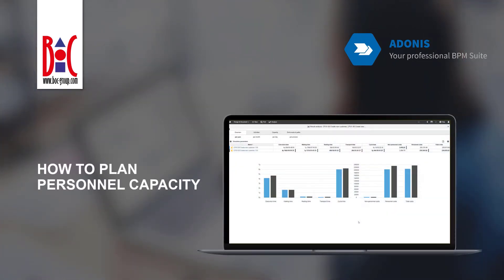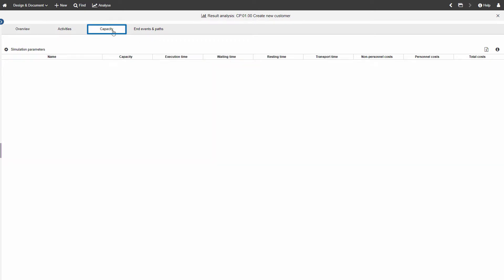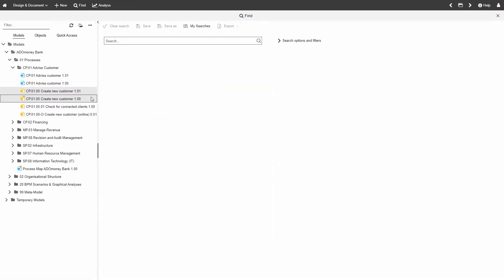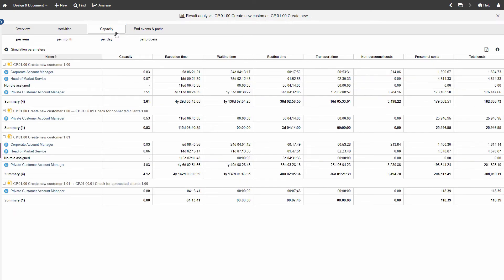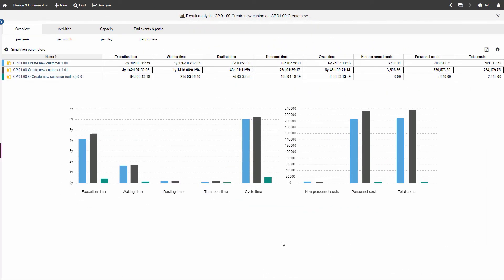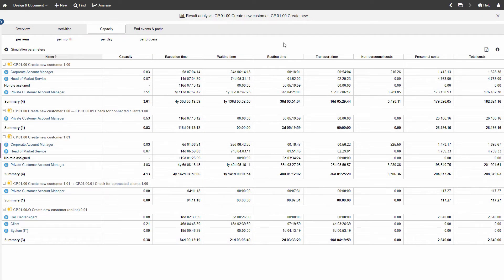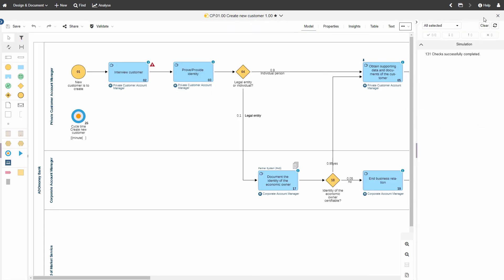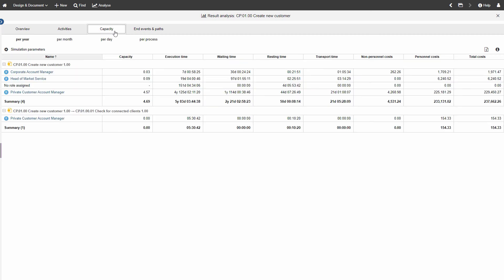How to plan Personnel Capacity with ADONIS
Learn how to make the most of ADONIS with various support resources

00:00 Intro
00:07 Analyse the personnel capacity
03:50 Outro